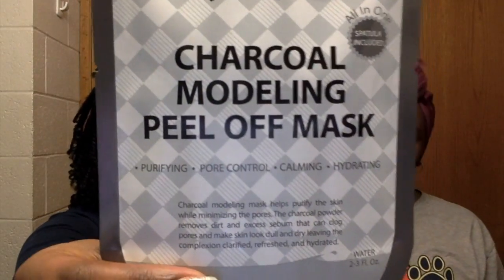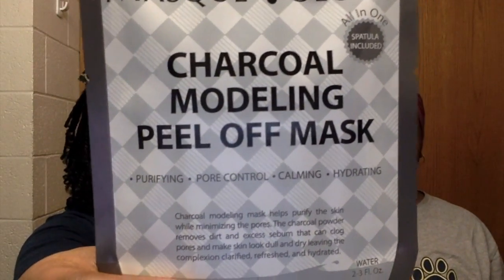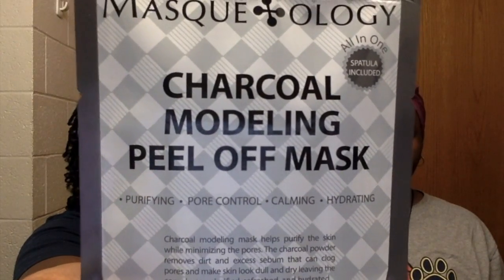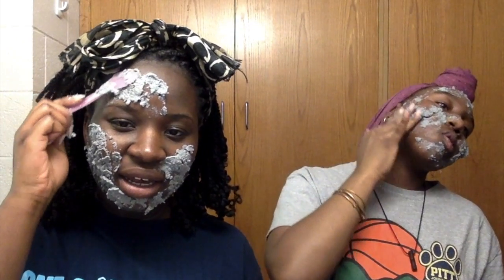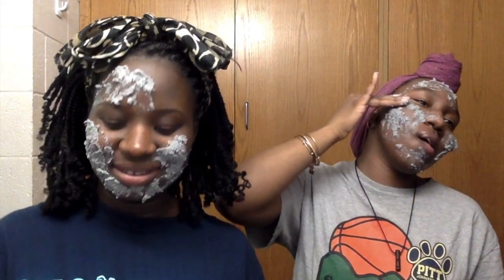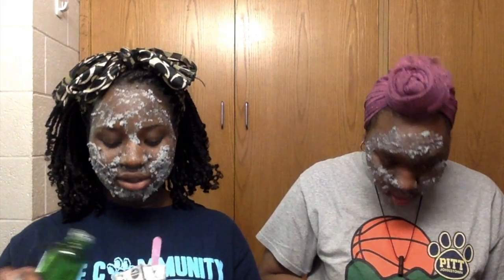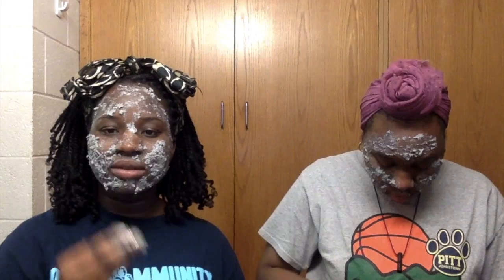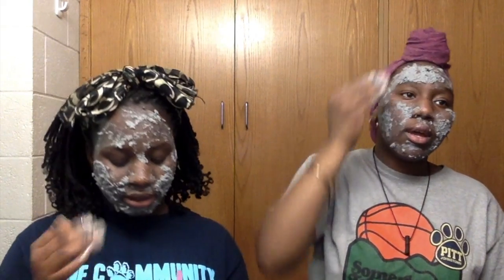Peel off Face Mask Challenge with bestie.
This video is about Peel off Face Mask challenge.